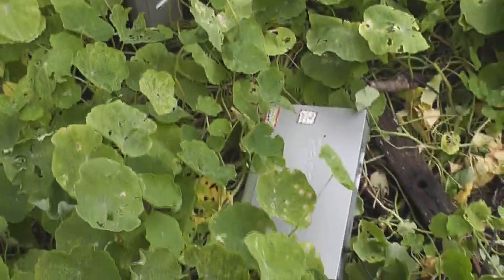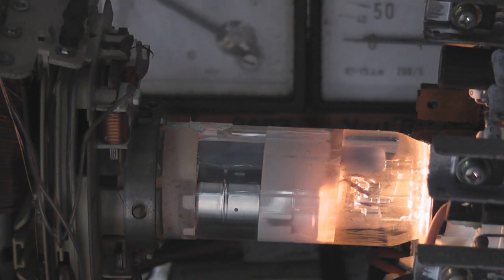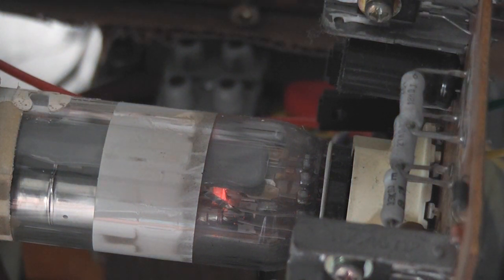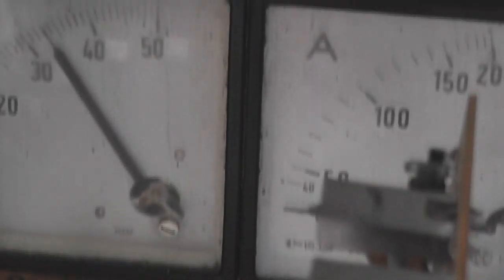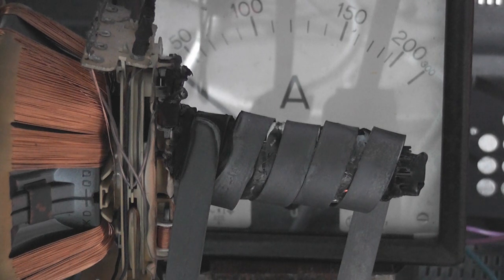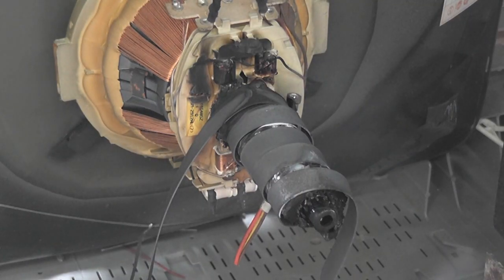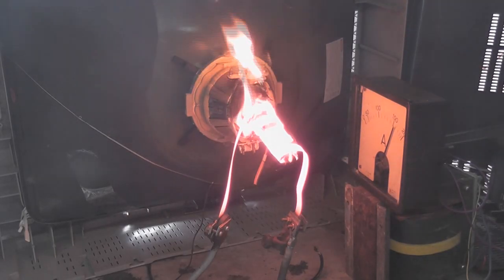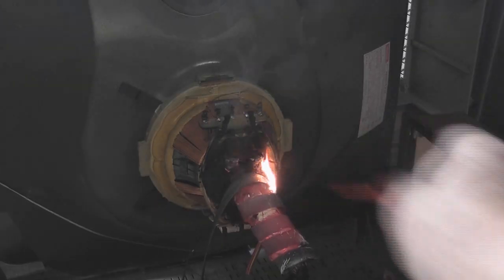CRT TV filament overvolting and destressing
Variac controlled Electricity used at between 12 and 30 Volts to pop the CRT filament.
High Current at 24 Volts 170 Amps cold used for melting the neck of the CRT.
Caution !!
As implosion risk exists with CRT's. always use safety glasses, and de-energize the power source device before touching any wiring.